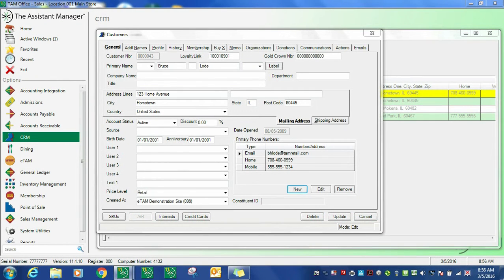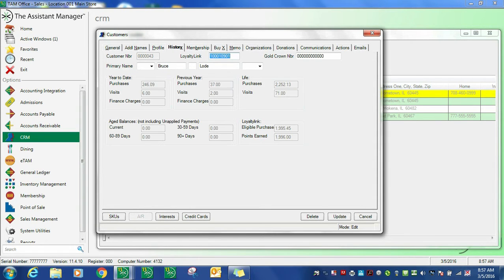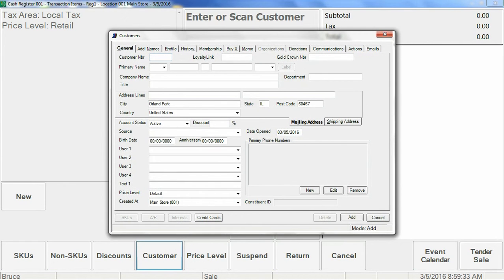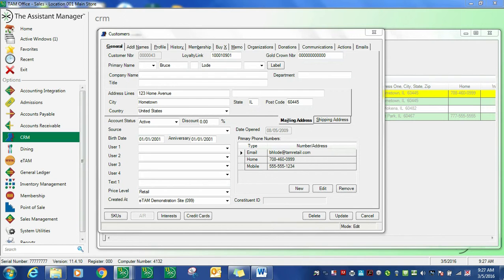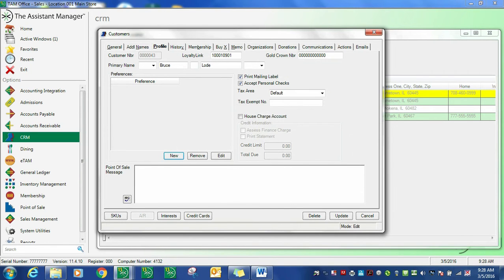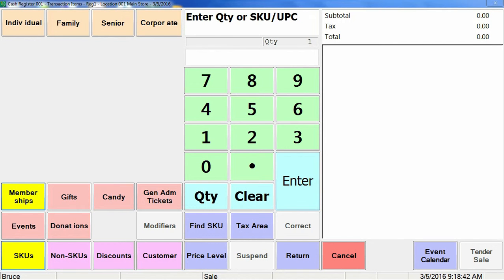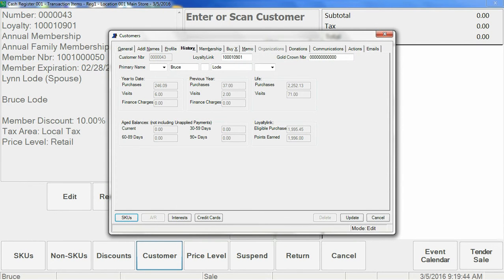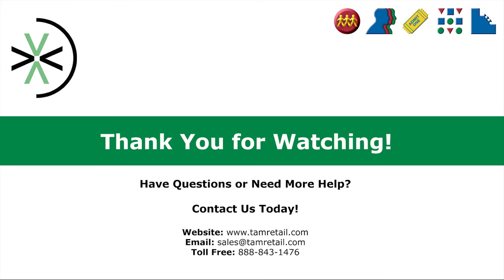The Power of a Centralized Customer Database